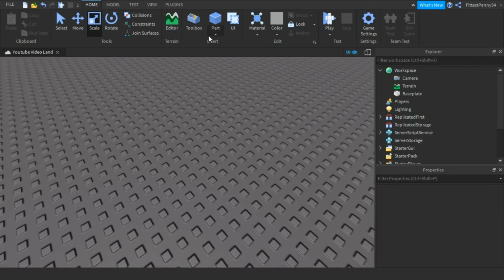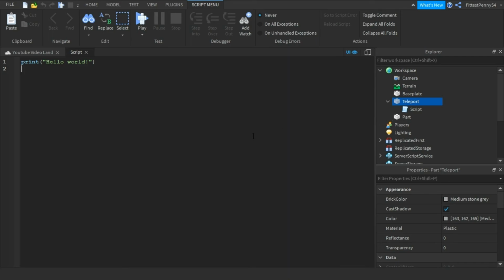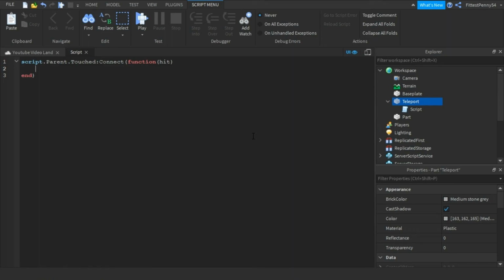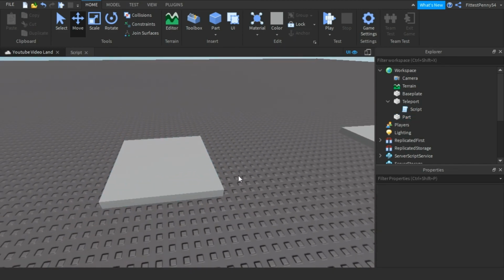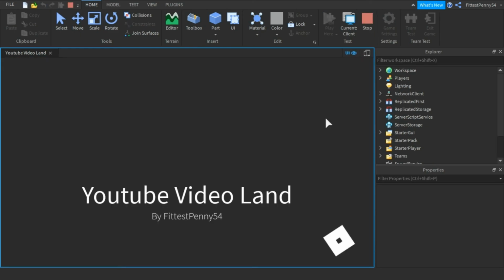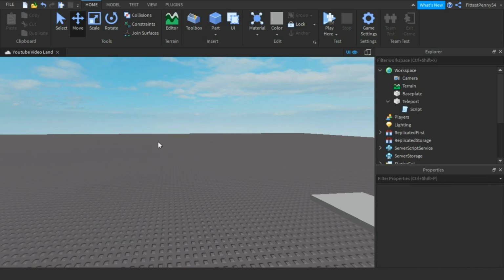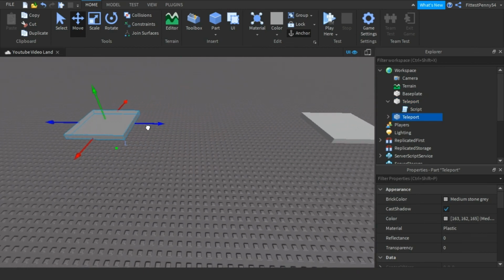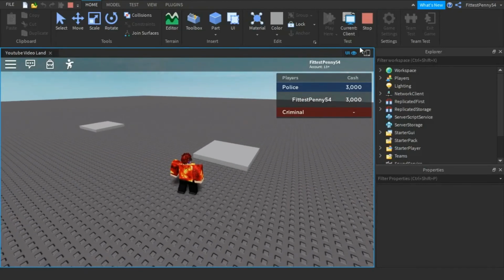How To Make Teleporters - Roblox Studio Tutorial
In this video, I show you how to make teleporters! It is super easy to remember!

THIS DOES WORK SO IF IT DOES NOT WORK FOR YOU THEN YOU HAVE DONE SOMETHING WRONG! TRY AND REWRITE THE SCRIPT!

-Remember to comment on video suggestions for a shoutout!

- Here is the link to the Pastebin where you can copy and paste the script: